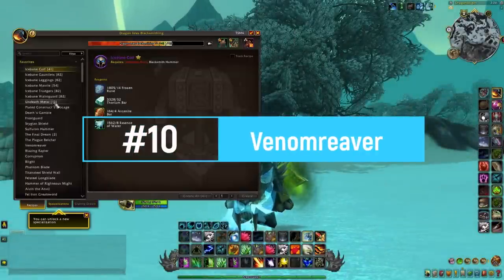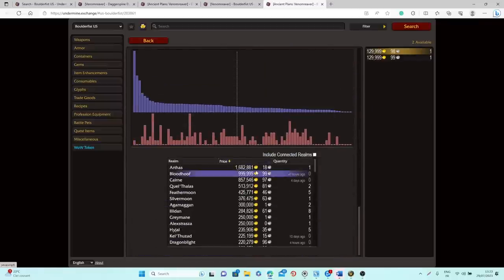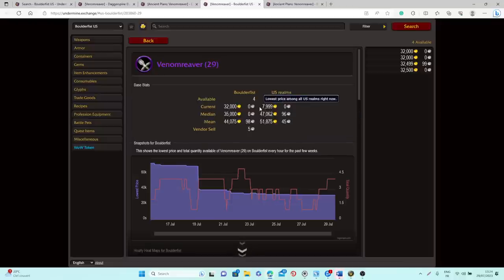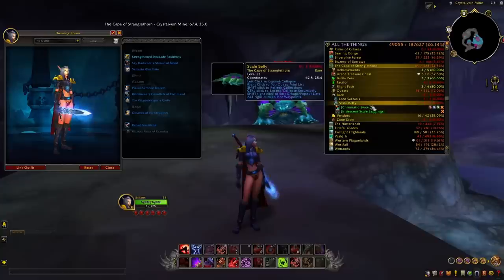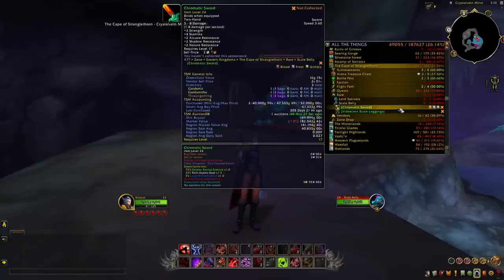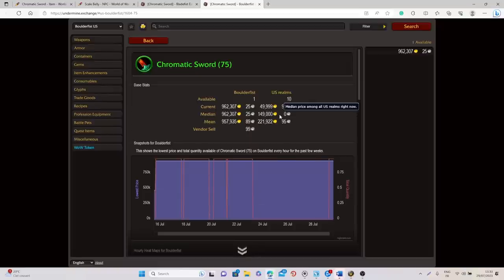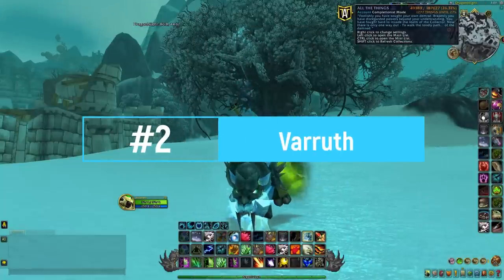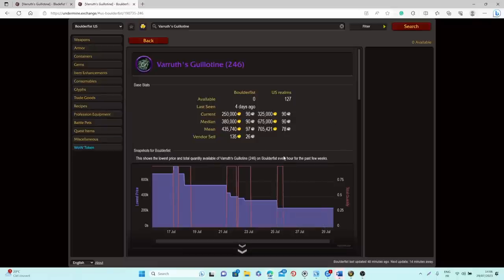MAKE MILLIONS Farming These Weapons! TOP 10 Best Weapons To Make Gold In Dragonflight | WoW 10.1.5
Hi everyone! In today's video, I will explain how you can make millions of gold in patch 10.1.5 of Dragonflight by farming or crafting all these weapons!

00:00 - Intro
01:11 - Trade Across Realms!
01:54 - 10) Venomreaver
04:19 - 9) Chromatic Sword
05:49 - 8) Naxx Weapons (10.1.5)
09:33 - 7) Blackrock Bulwark
11:40 - 6) Plundered Blade of Northern Kings
13:12 - 5) Lionheart Executioner, Reborn
15:00 - 4) Exodar Life Staff & Hope Ender
16:40 - 3) Warblades of the Hakkari Reborn
18:30 - 2) Varruth's Guillotine
19:20 - 1) Volcanospike, Gobelet of Anger & Ward of the Red Widow
21:43 - Conclusions